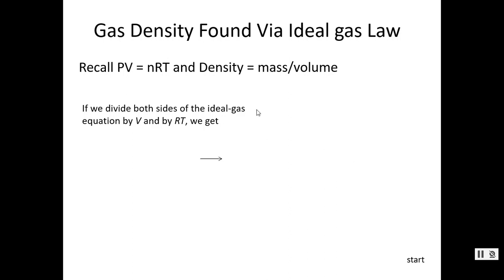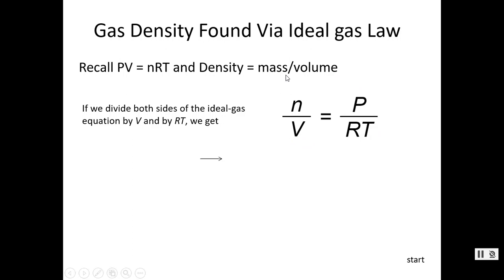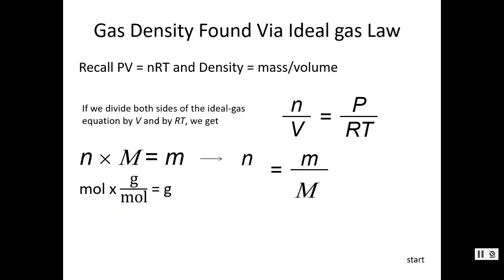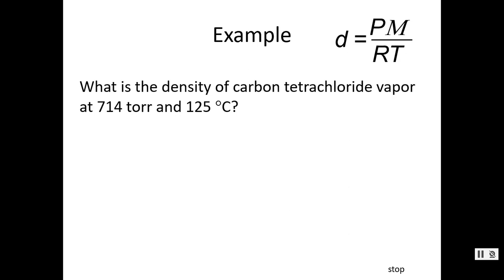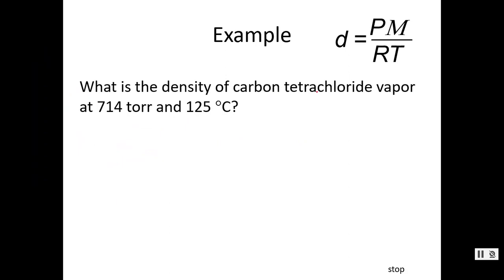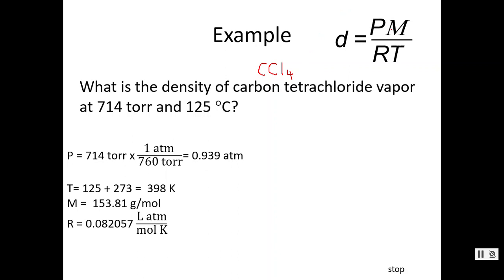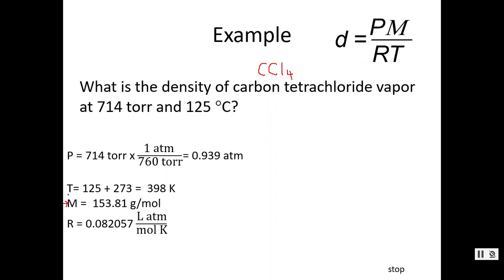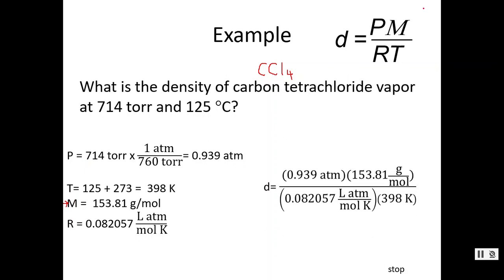Lecture 8 Ch 10 Ideal Gas Law and Density